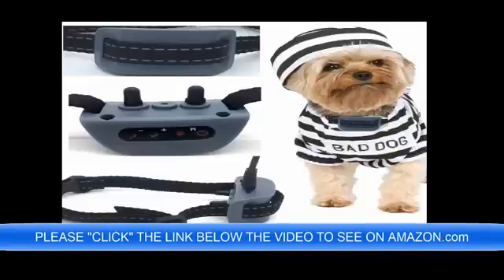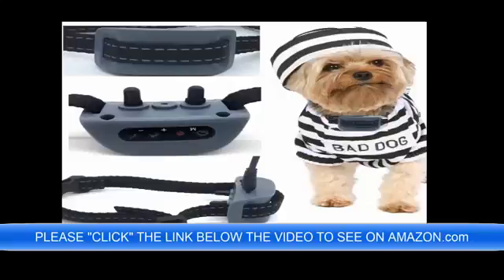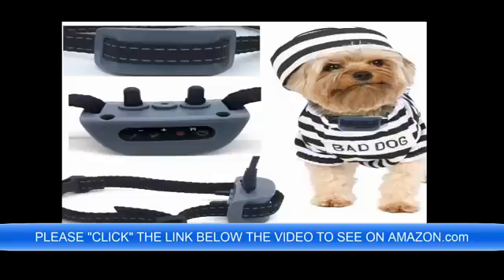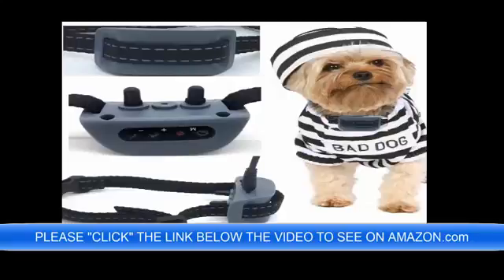I Don't Want To Spend This Much Time On No Bark Dog Collar. How About You?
* NO Bark Dog Collar For (Extra Small Dogs 4lbs up to 20lbs)!!

* BRAND NEW 2018 Exceptional Quality Classic Design ( RECHARGABLE STATIC & VIBRATE ) This Collar has Dual Functions!! Recharging DC Cable,

* ULTIMATE 651-DCSV The Newest, Safe & Rechargeable Static and Vibrate No Bark Dog Collar (Warning Sound+ Static function) ---press + - button to adjust the 7 sensitivity levels,

* 30 Day Now Questions Money Back / Lifetime Replacement Warranty

ULTIMATE 651-DCSV Rechargeable (Static & Vibrate) This Collar will do Static or Vibrate or Both Functions. No Bark Dog Collar works For Most Pet Dogs and is effective and easy to use...

Please Read:
If you are seeking a "MIRACLE" for your pet to stop barking this may not be the right product? Please try another seller! Unfortunately, there is No One Solution for All Dogs!!

First bark initiates a warning tone. Dog quickly relates the warning tone to their barking and learns to stop barking (the intent), this is followed by a second warning tone only. On the 3rd level there is a tone followed by a small static shock and repeating to 7 levels of sensitivity. Then the collar resets. You can make the collar less sensitive by adjustments using the "+" /"-" buttons If your dog barks loud leave at level one. Adjust the collar according to the sound and size of your pet dog.
Small and large electrodes to suit varying fur thickness on dog. Although the Anti Bark Collar's microprocessor is designed to differentiate your dog's individual bark and most environmental noises, the unit may occasionally be activated by other sounds.